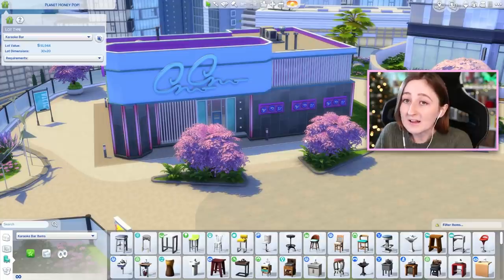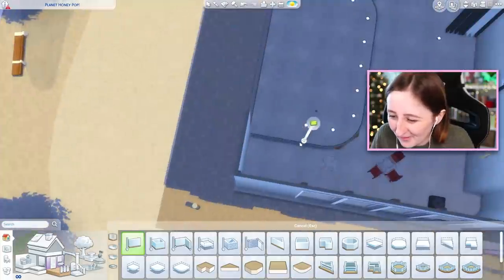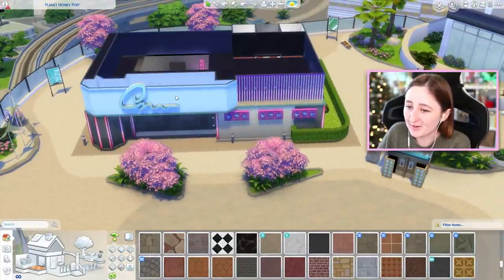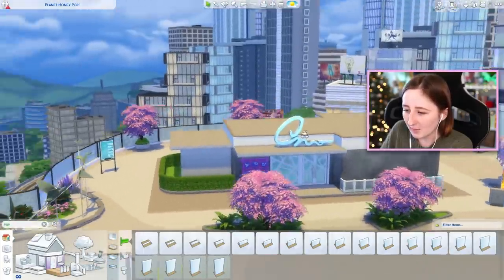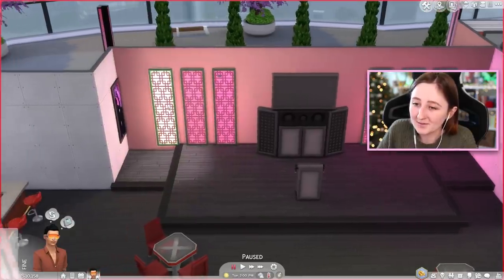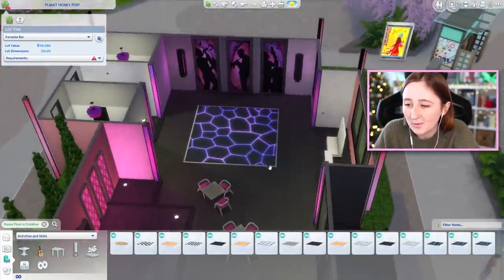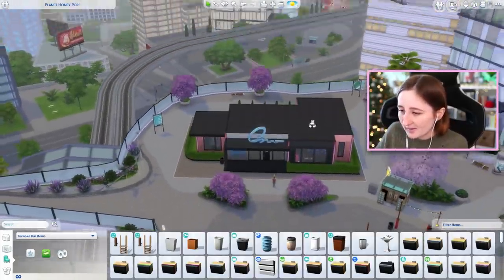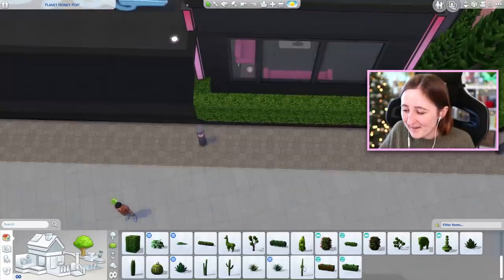I tried to fix the broken karaoke bar in The Sims 4...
Planet Honey Pop! could really use some help, especially now that we can build a real stage!